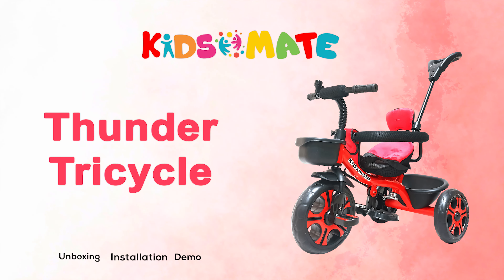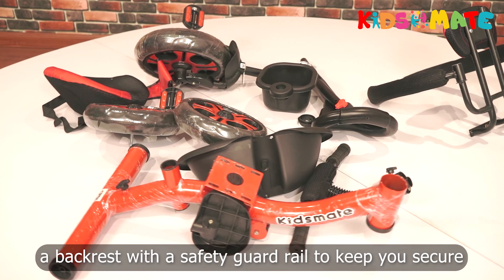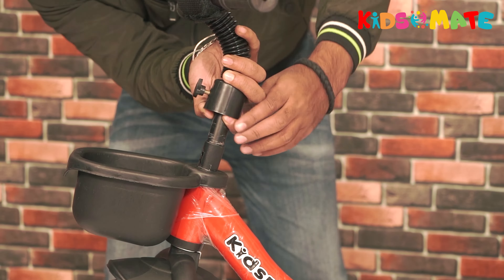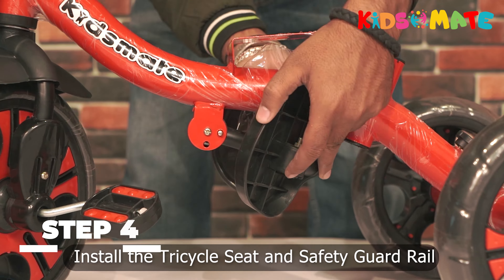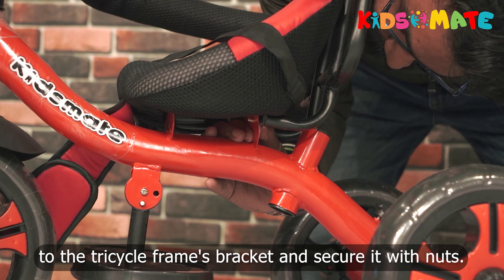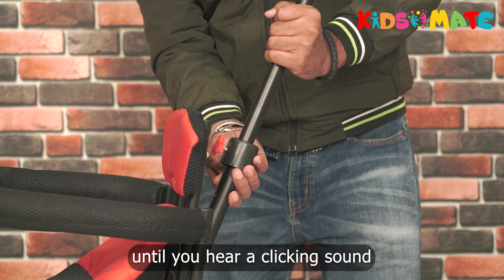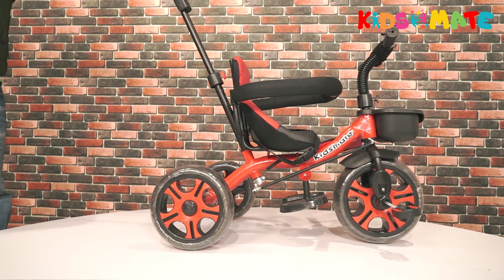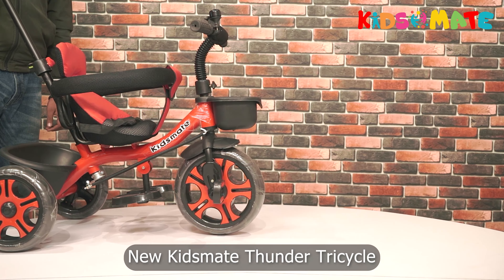Unboxing, Installation Video - Kidsmate Thunder Tricycle | Safety Guard Rail for Kids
🚴♂️🤩 Ready to take your biking experience to the next level? 🔥💪 Look no further than The Kidsmate Thunder Plug N Play Kids/Baby Tricycle with Safety Guard Rail and Parental Control | Storage Basket | Fabric Cushion Seat & Bell for 12 Months to 48 Months Boys/Girls for Kids Age Upto 3+ Years (40 kg,)🏆

Product Festures-
- Plug N Play: Easy to install as almost all the parts come pre-assembled and would not require much time as all the parts are Smart Plug and Play based.
- Safety Features: The most important part, the SEAT BELT which comes as standard in all our Tricycles.
- Secondly: The Tricycle is Based on (ZED) Zero Edge Design Platform
- Storage Space: Keep stuff for kids, be it sipper, stuff toys, mobile phones etc.
- Rotate-able Footrest: The Footrest is a Rotate-able which can be adjusted as per the need
- Comfortable Seating: Your child can now ride for extended periods of time
- Easy to install: Simply just plug & play the tricycle and its ready to ride.
- Frame: Metal frame to support the trike and provide it strength.
- Basket: Child can put their toys and other necessities in the Front & Back
Baskets as they play with their friends.
- EVA Wheels: EVA wheels allow for a smooth and enjoyable ride.